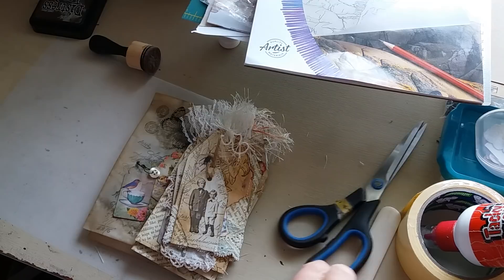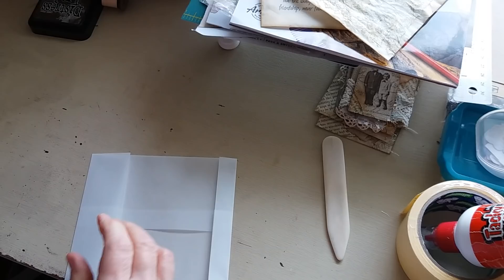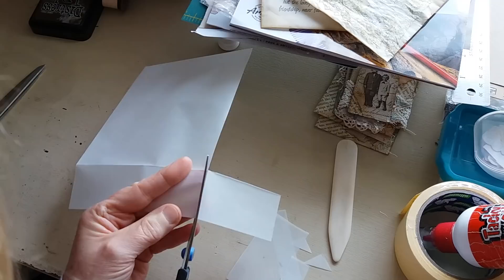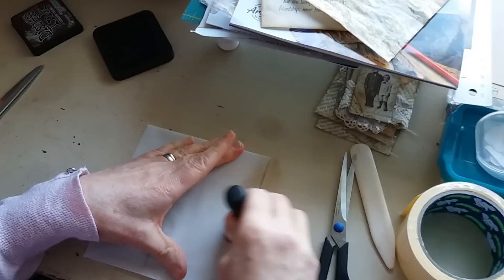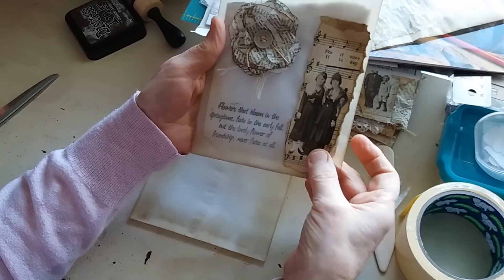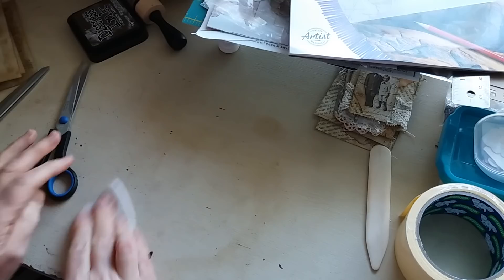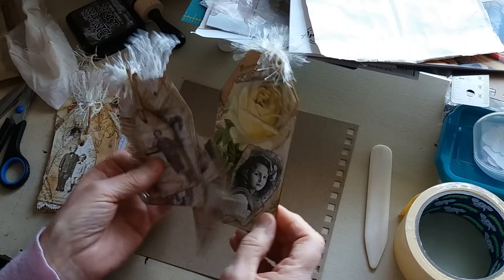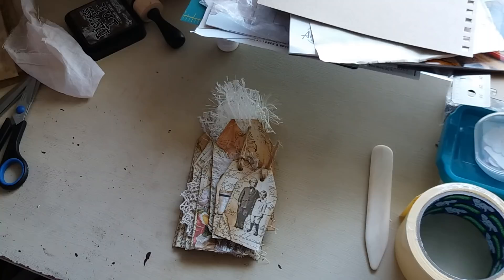How I make tracing paper envelopes/bags plus tag share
I hope this helps in some way.
Apologies for my head in shot 😅